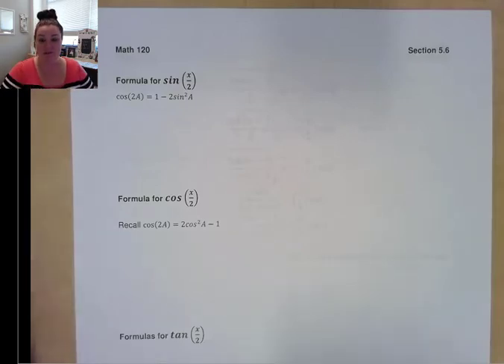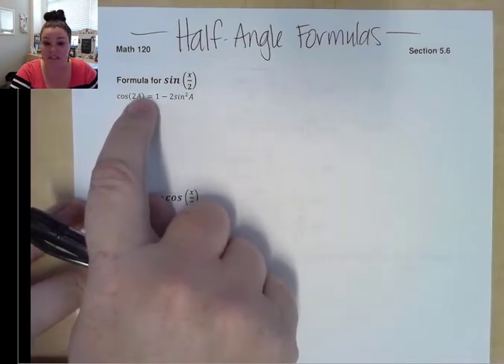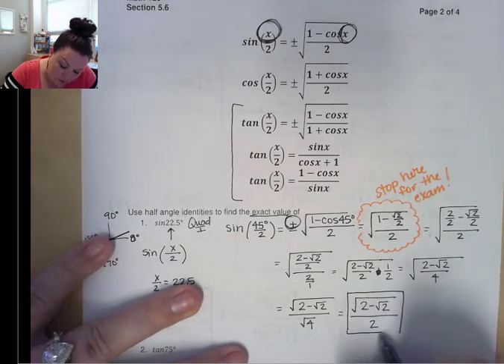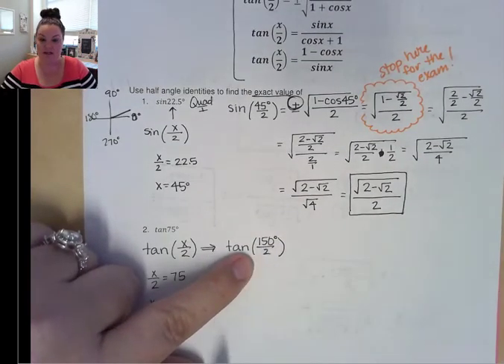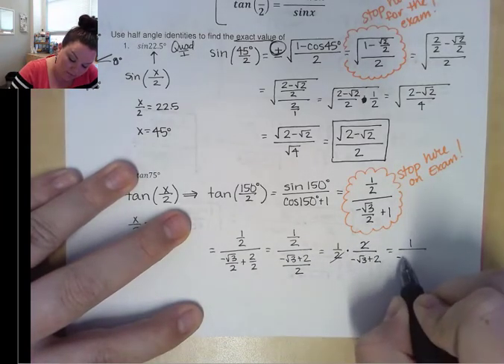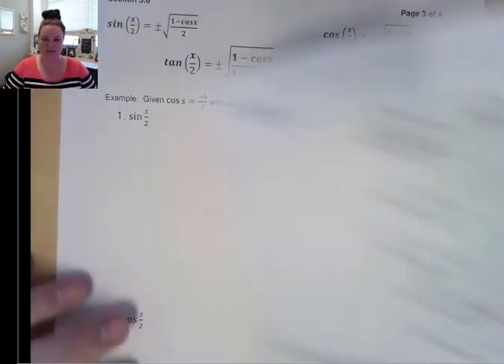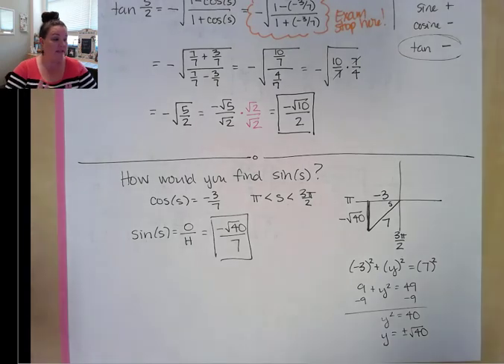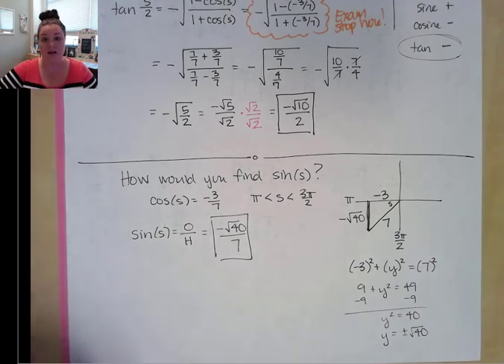5.6 Half Angle Identities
Section 5.6
MATH 1230
ENMU
Mrs. Williams